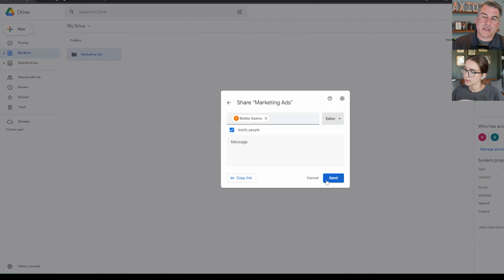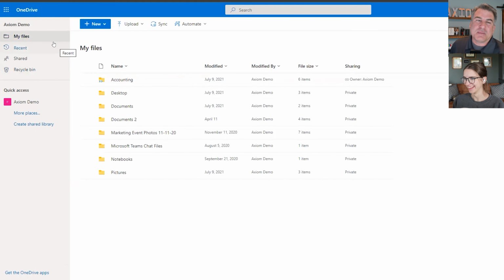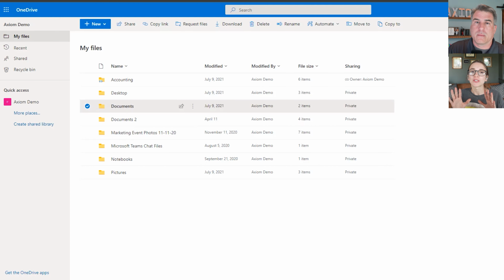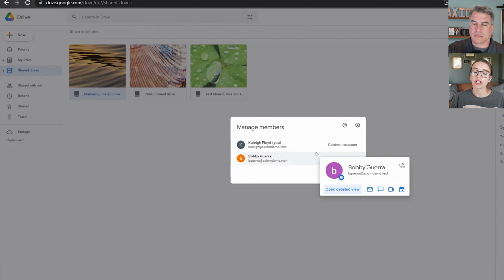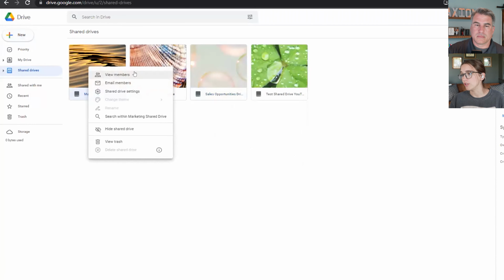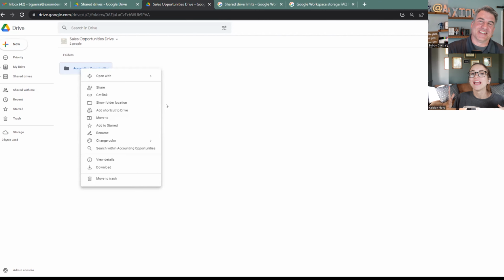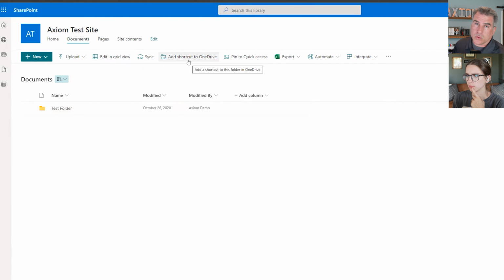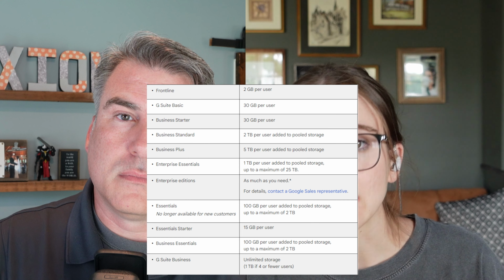Google Drive vs OneDrive - Shared Drives vs SharePoint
In this video, we take a look at the similarities and differences of My Drive by Google and OneDrive by Microsoft, as well as Shared Drives and SharePoint. When we started this journey of comparison, we found ourselves VERY confused. So, we decided to create this video to not only help ourselves, but also all of you. We hope you enjoy!

01:12-02:50 What is My Drive?
02:55-05:00 How to share in Google Drive/Shared with me tab
05:30-06:50 What is OneDrive?
06:51-09:00 How to share in OneDrive
09:01-10:53 What is a Shared Drive vs My Drive
12:20-14:00 Creating a Shared Drive
14:01-17:00 How to share a Shared Drive/Manage Access
17:30-21:35 SharePoint document libraries/Sharing a document library
21:36-22:48 OneDrive Storage vs Google Drive Storage
22:50-24:22 Creating admin accounts in OneDrive and Google Drive